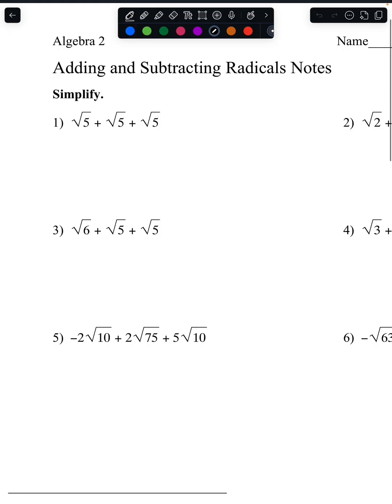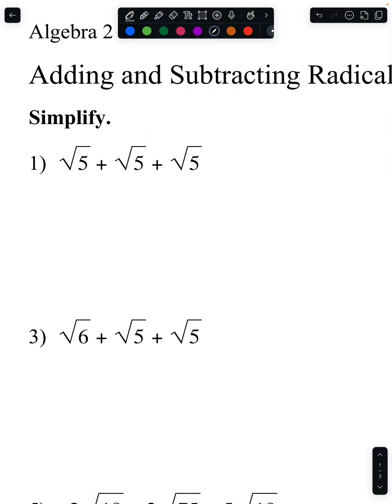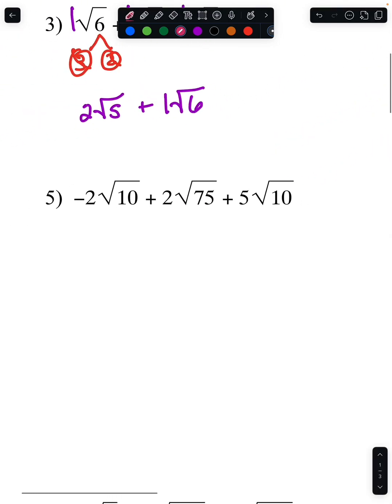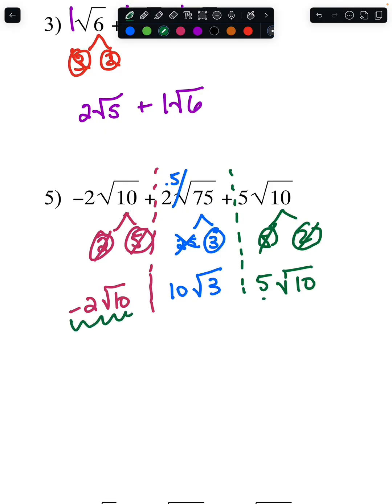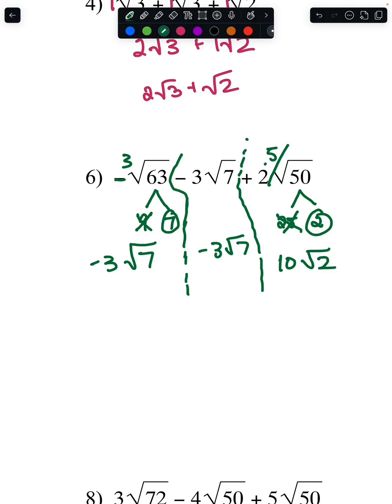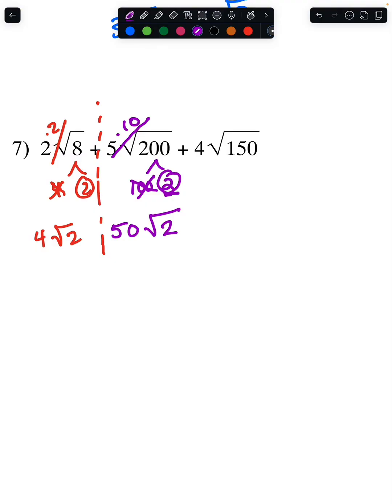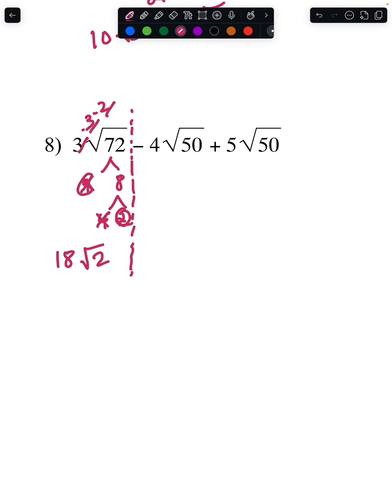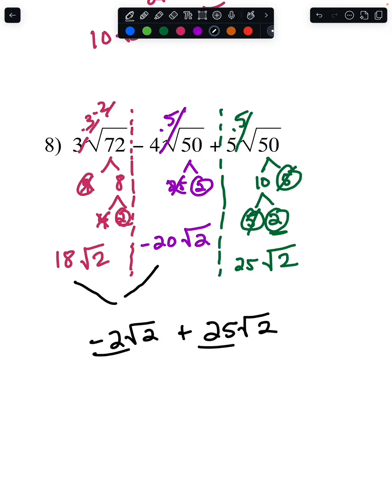Adding and subtracting radicals